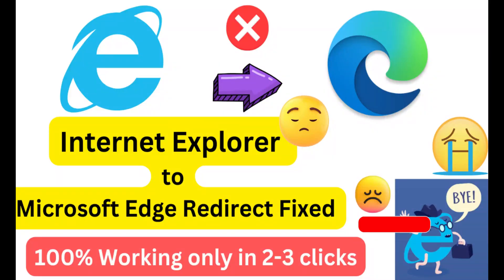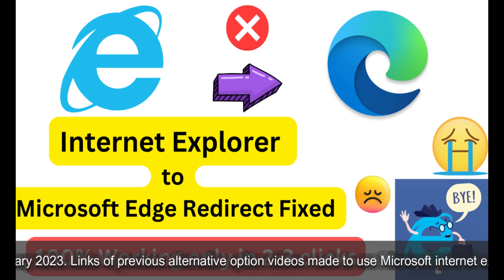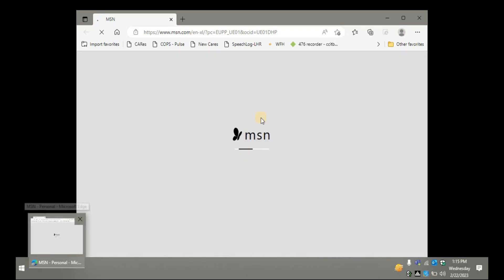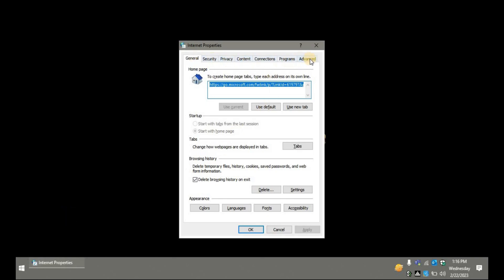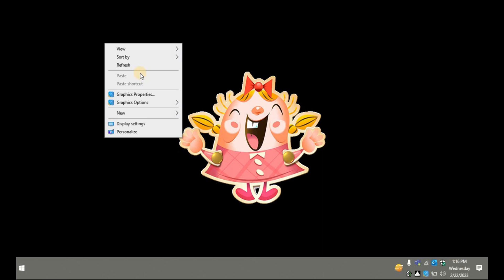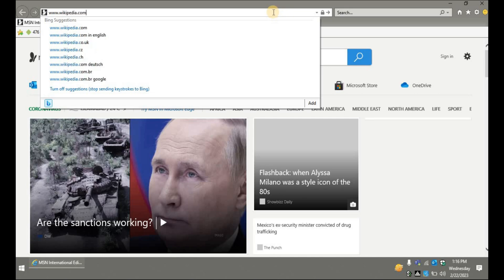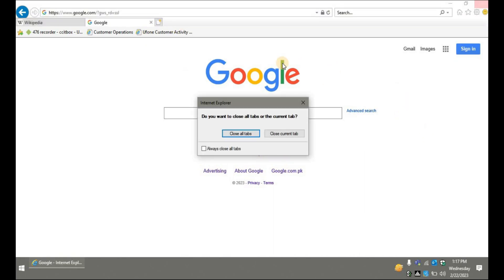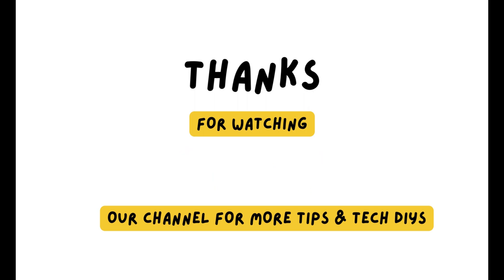How to Fix Internet explorer redirect to Microsoft edge | IE to Edge redirect Fixed Super easy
Chapters:

Introduction: 00:00
Issue Identification: 00:40
Actual Fix starting: 01:05
Verifying If issue is Fixed: 01:42

Windows 10 ships with two built-in browsers. One is the good old Internet Explorer that’s scheduled to go out of support in June 2022. The other one is the Edge browser, a newer-generation Chromium-based web browser. Obviously, Edge is Microsoft’s favorite browser.

Unfortunately, Internet Explorer may sometimes have trouble rendering content from websites using the latest web technologies. That’s why the browser first checks whether it’s capable of rendering the website content or not. Microsoft also maintains a list of all the sites that are incompatible with IE.

Whenever IE can’t render a website, it will automatically redirect you to Microsoft Edge. In other words, IE automatically launches Edge, inviting you to switch to the new web browser.

But that’s something that many users don’t really like. As a result, they’re looking for ways to prevent IE from redirecting them to Edge.

How Do I Stop Internet Explorer from Redirecting to Edge?
Launch Microsoft Edge and go to Settings. Navigate to Default browser, and locate Let Internet Explorer open sites in Microsoft Edge. Set this option to Never.
Edge is a better choice than IE as it supports the latest web standards. To help you transition faster, the redirection window also prompts you to copy your browsing data and preferences from IE to Edge. You can import your Favorites folders, passwords, browsing history, and settings.

If Internet Explorer can’t render the websites you’re visiting, it will automatically redirect you to Edge. The good news is that you can edit your settings to prevent automatic redirections.

any modern websites have designs that are incompatible with Internet Explorer. Whenever an Internet Explorer user visits an incompatible public site, they get a message that tells them the site is incompatible with their browser, and they need to manually switch to a different browser.

The need to manually switch to a different browser changes starting with Microsoft Edge Stable version 87.

When a user goes to a site that is incompatible with Internet Explorer, they will be automatically redirected to Microsoft Edge. This article describes the user experience for redirection and the group policies that are used to configure or disable automatic redirection.